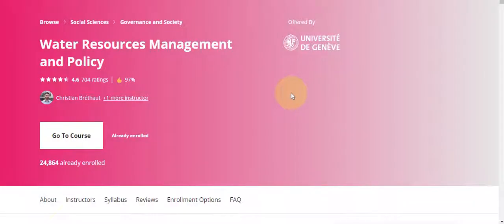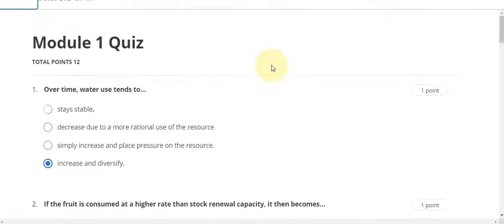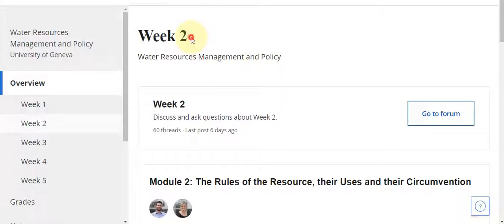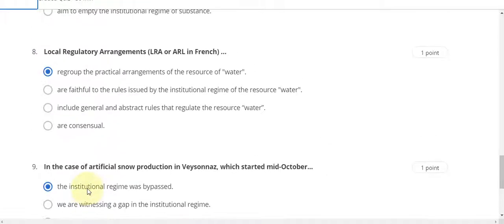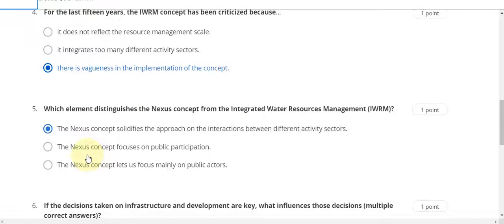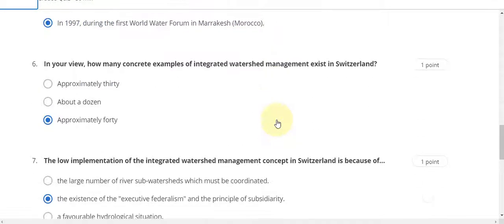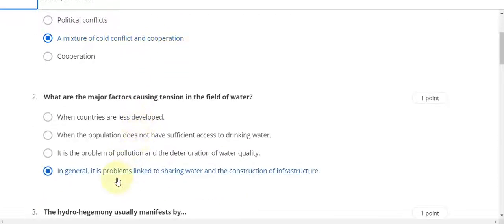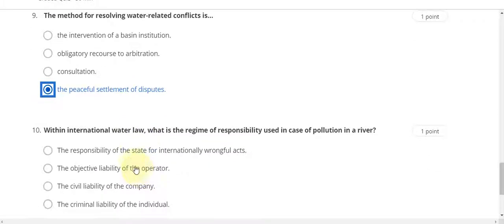Water Resources Management and Policy all week quiz answer || water resoures management and policy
Water management today is faced with new challenges such as climate change or the effects of human activity. Public and private stakeholders who are active in this field must develop new ways to better manage the water cycle "as a whole".

The objective of this MOOC is to develop an understanding of the problems related to water management. Firstly, this course will define a resource and, more specifically, the resource of water. It will look at how water is used and the activities associated with it as well as any potential conflicts. The course will look at water management in detail through the analysis of the different types of rights and obligations associated with, for example, the development of a multi-sectorial regulation system or a watershed management approach.

By the end of this course, our aim is to enable you to:
1) Identify the main issues and strategies linked to water resource management
2) Acquire the key reading material needed to understand the many variables (environmental, institutional and political) which affect water and which, in terms of management, may require adjustment.

This course was developed by the Geneva Water Hub. Alongside researchers from the University of Geneva from a range of faculties, researchers from other universities and research centres will be involved in this course. Practitioners who deal daily with the political dimension of water management will also input into the course.

This MOOC is designed for all those interested in the water sector. Prior training is not necessary to follow our program. The findings presented in this course can be easily reapplied to different contexts and to different scales of analysis.

This MOOC is supported by the Geneva Water Hub and the University of Geneva along with the MOOC in « Ecosystem Services: a Method for Sustainable Development » and the one in "International Water Law" This course is funded by the Global Programme Water Initiatives of the Swiss Agency for Development and Cooperation (SDC).